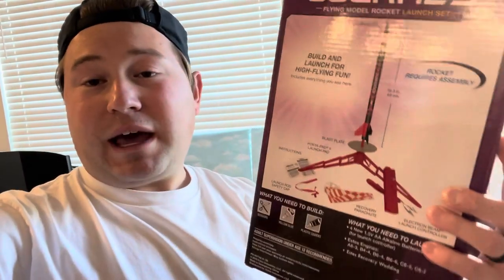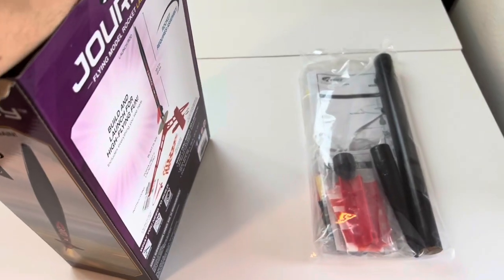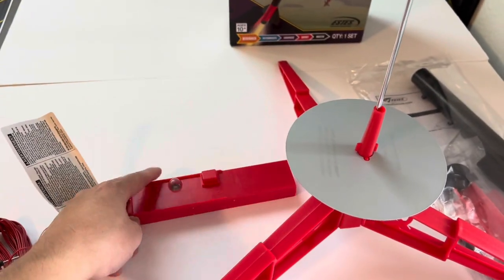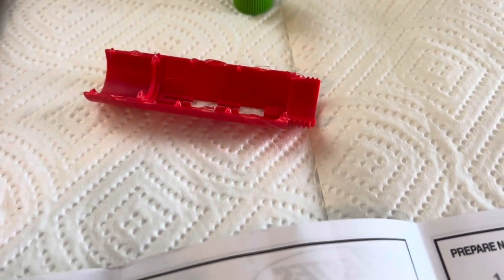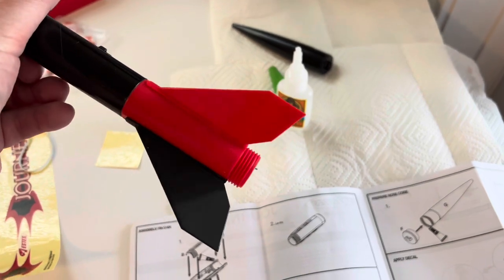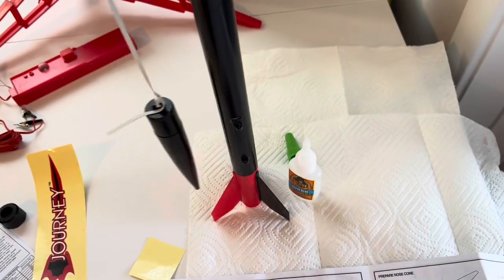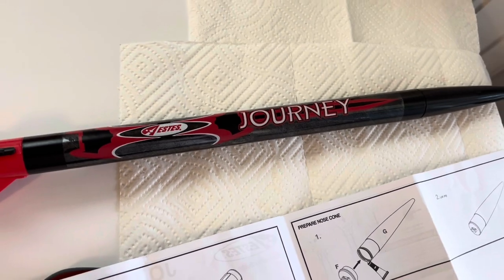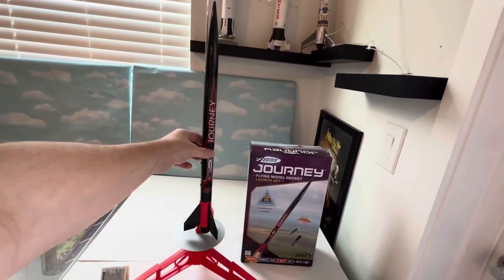HOW TO BUILD A MODEL ROCKET | ESTES JOURNEY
Join me for a review of the Estes Journey Model Rocket!